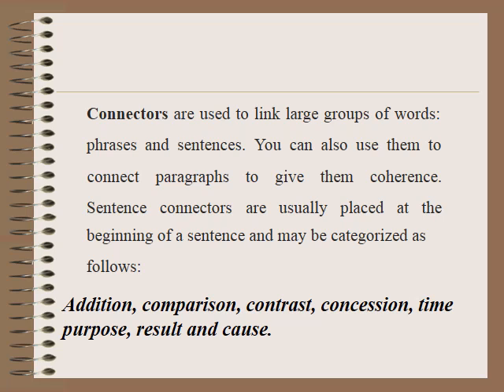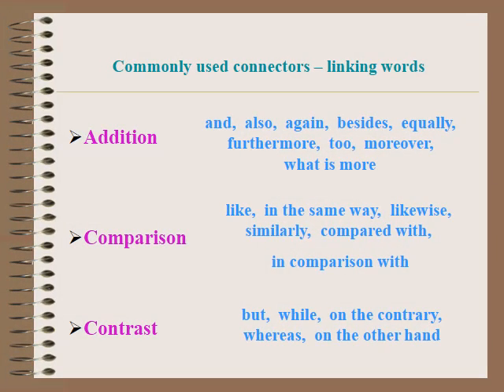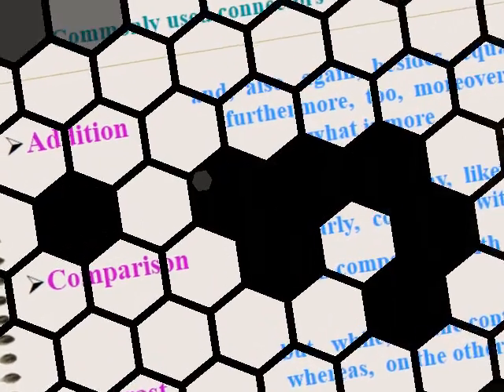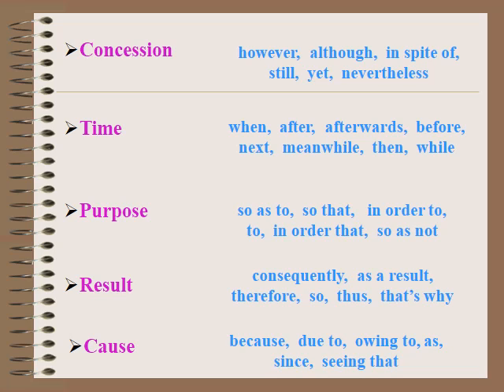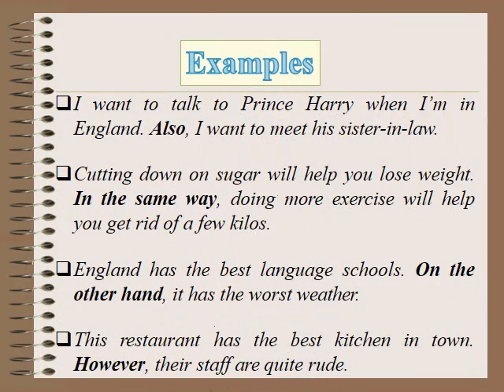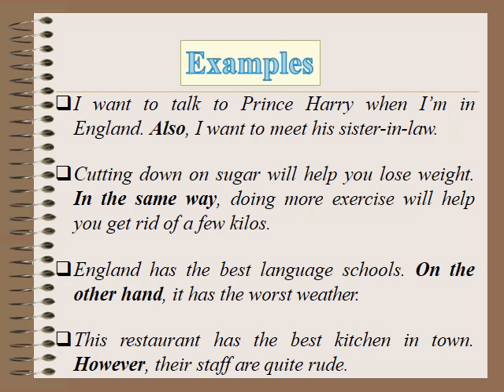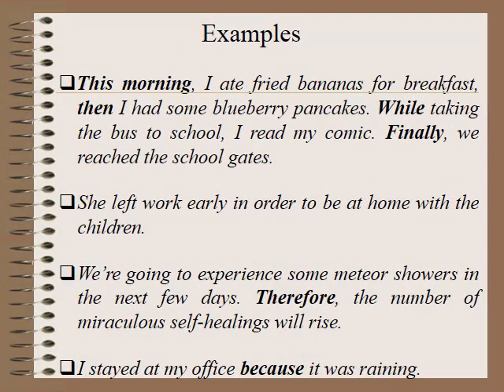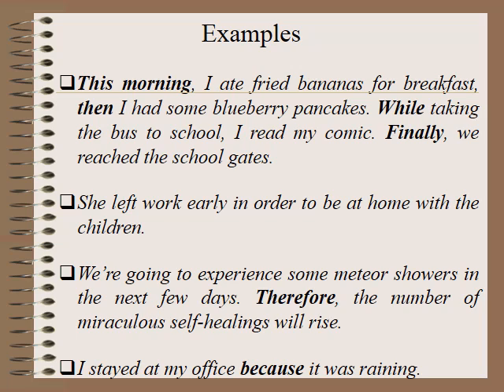Connectors tutorial video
This video can help you to learn and understand more about the video.